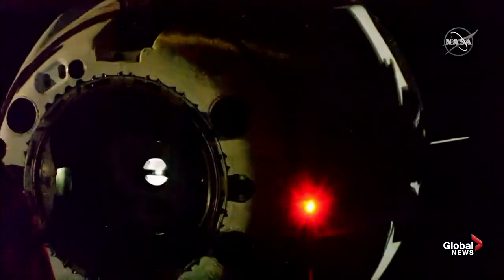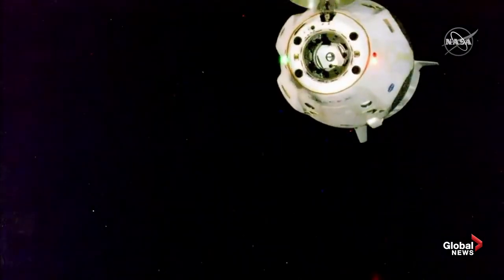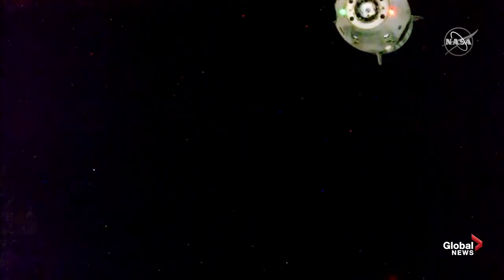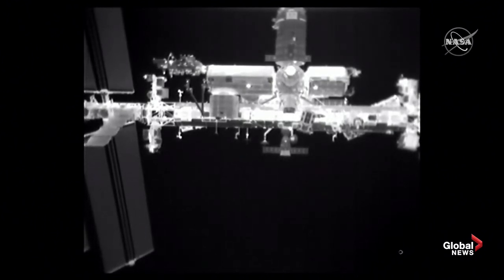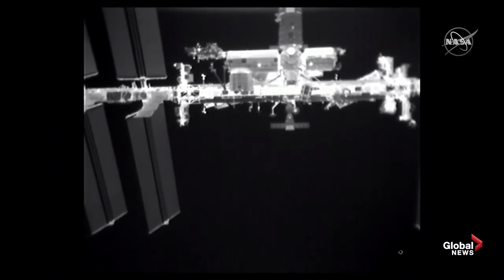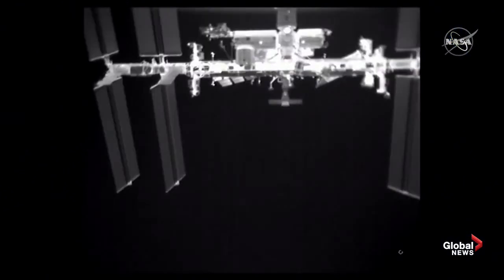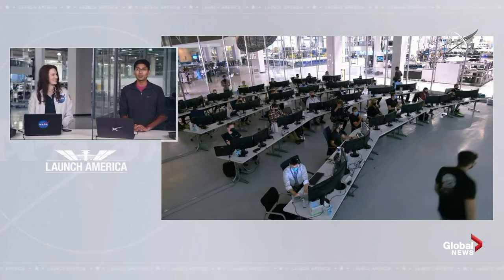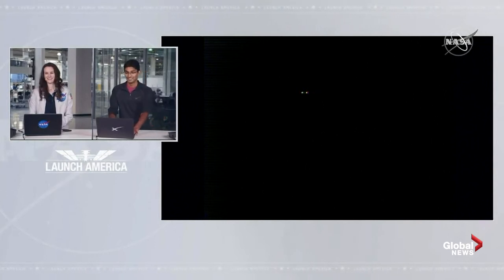SpaceX Crew Dragon undocks from International Space Station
The SpaceX Crew Dragon DM-2, carrying Doug Hurley and Bob Behnken, undocked from the International Space Station on Saturday afternoon to return to Earth two months after the two astronauts headed into space.

The undocking procedure came a day before what will be NASA's first splashdown in 45 years and SpaceX's first with astronauts on board.